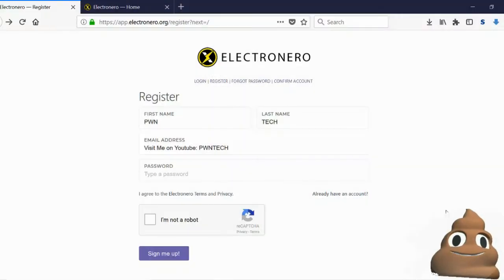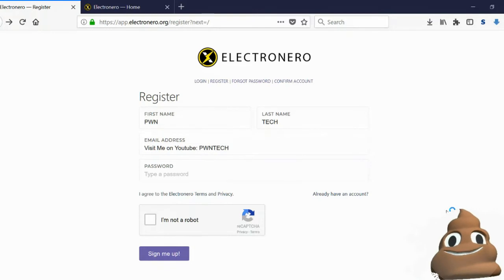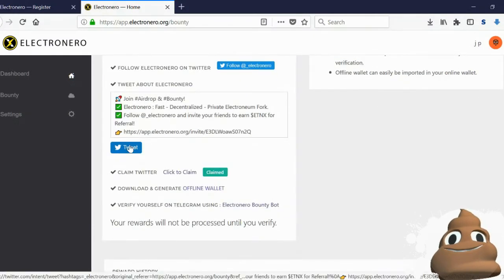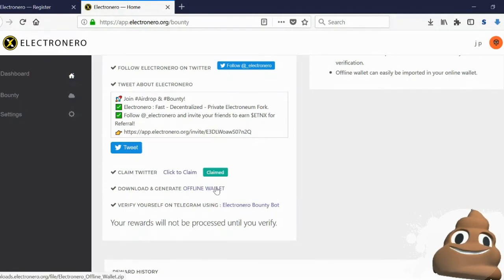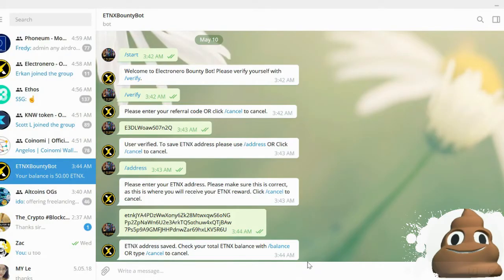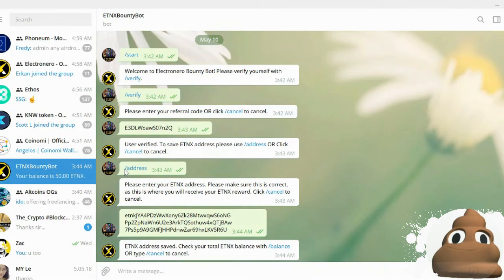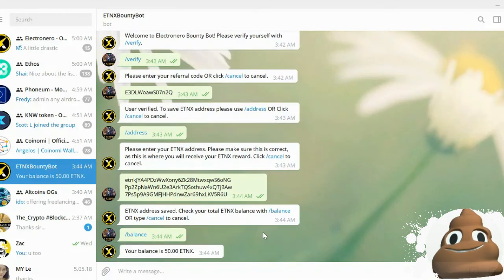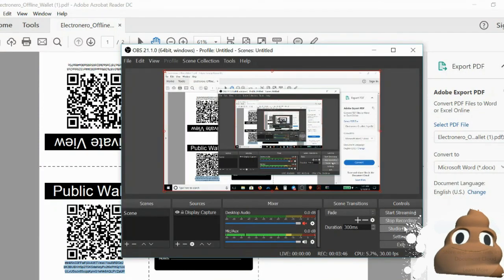🎁How to Claim Free ETNX - Electronero Bounty Rewards